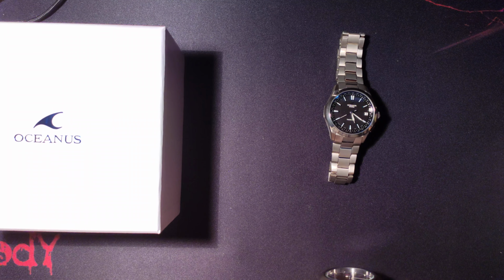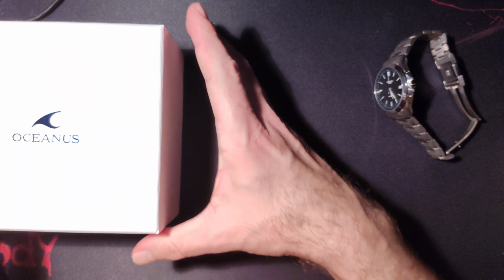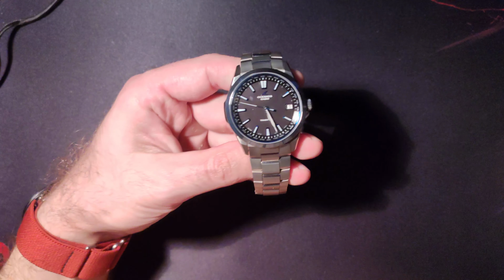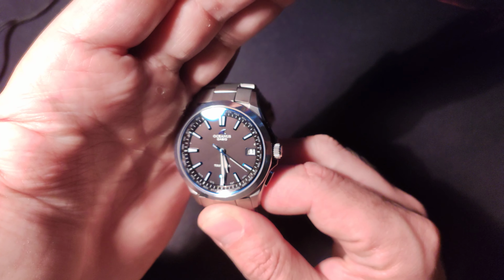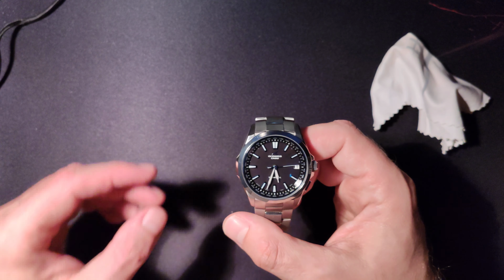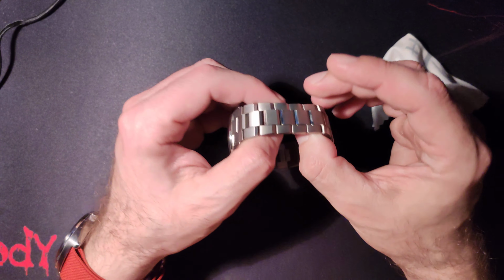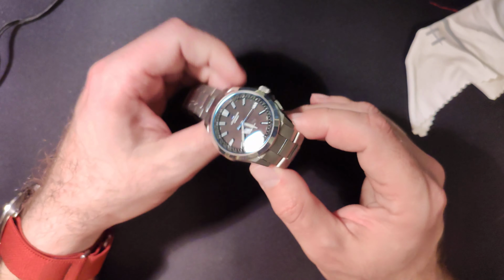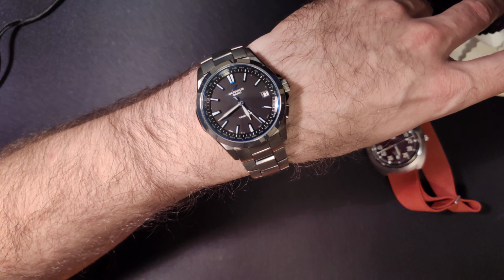Casio Oceanus - OCW-S100-1AJf - My Last Watch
Simply stunning piece!
Got mine from Sakura watches and I am super happy with the service -
if you are in the market for a Japanese and/or JDM watch - check them out!